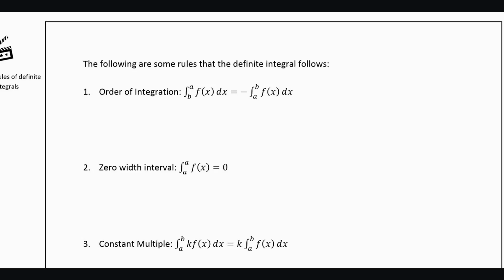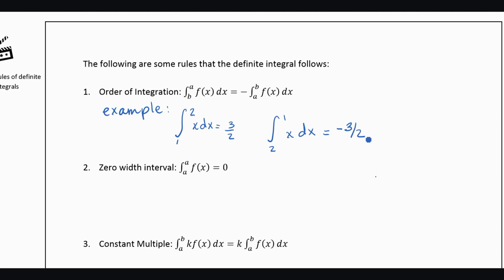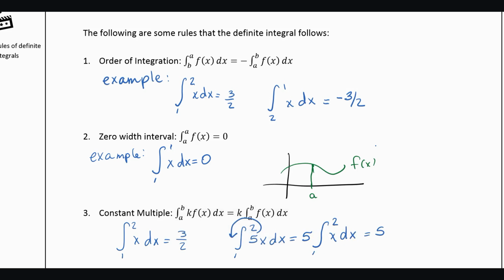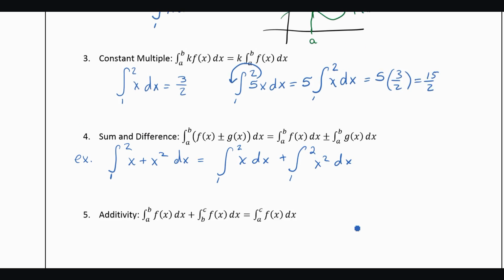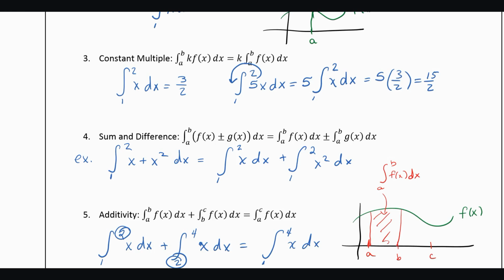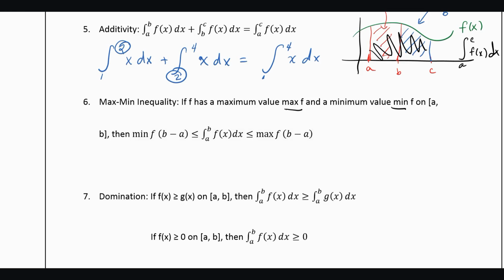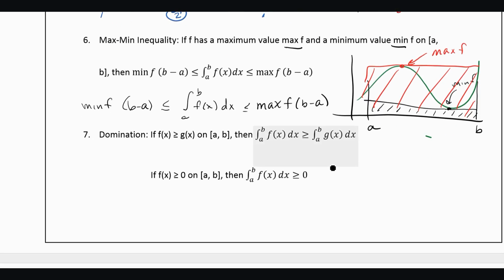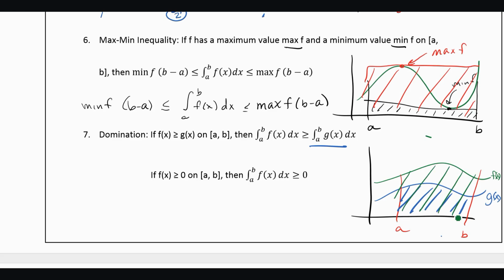rules of definite integrals